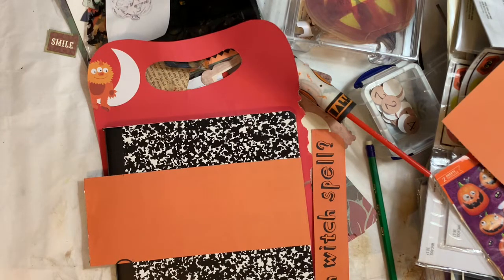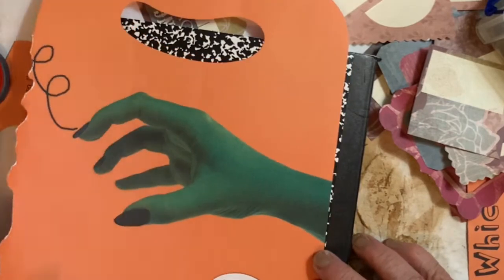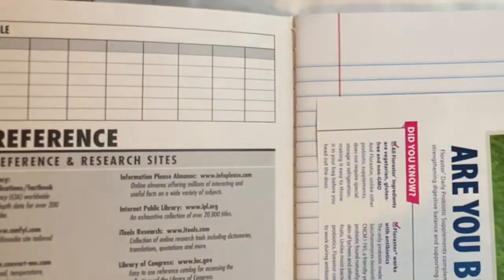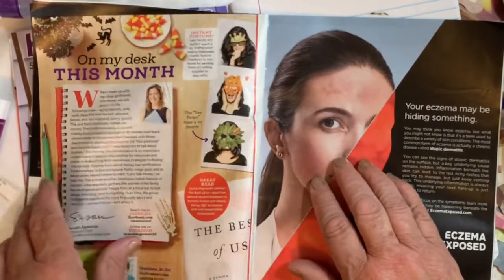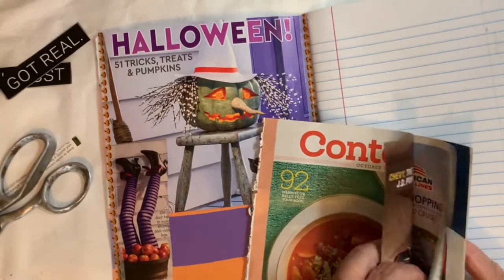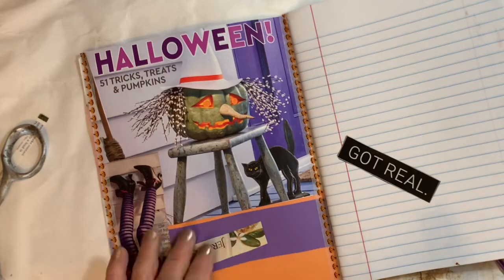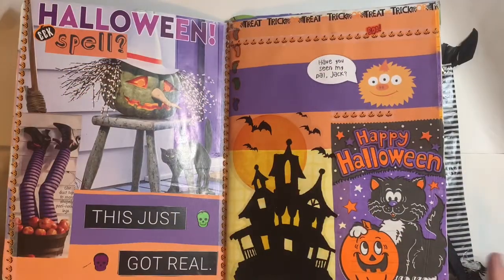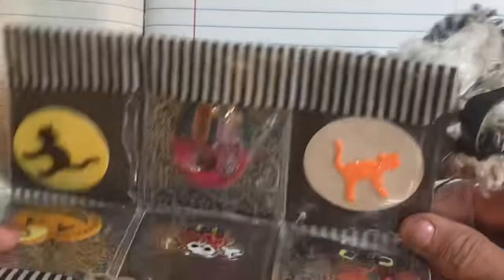The Beginning of my Not So Scary Halloween Chunky Junky Junk Journal!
I've made a start and there is lots more to come! Be sure to comment your favorite Halloween Candy!

Questions about journaling?